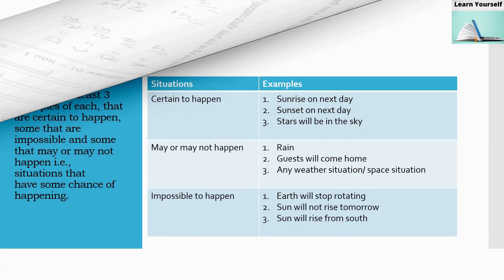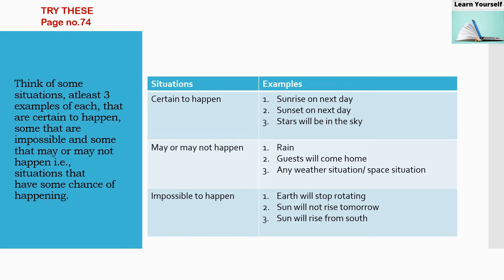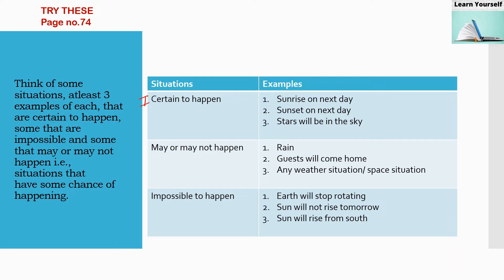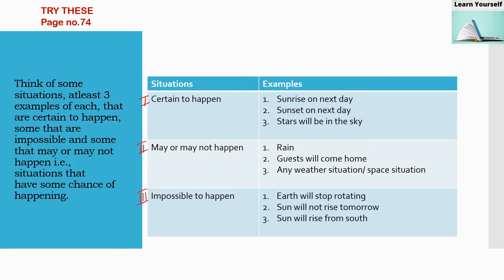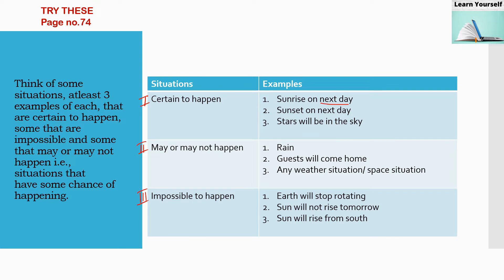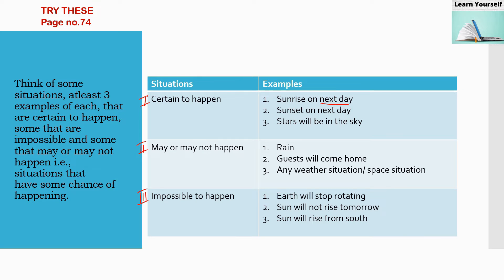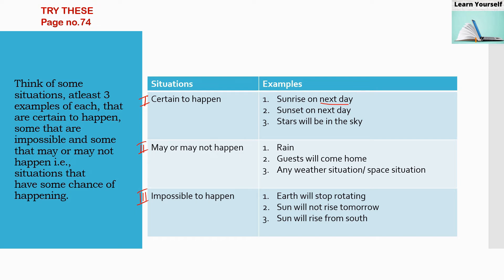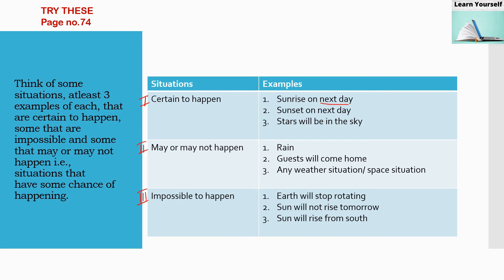Ch-3 Try These Page no.74 || CBSE Std-7 Math Ch-3|| Data Handling ||NCERT math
Think of some situations,atleast 3 examples of each, that are certain to happen, some that are impossible and some that mayor may not happen i.e.,
situations that have some chance of happening.